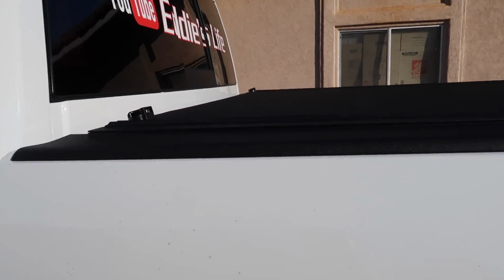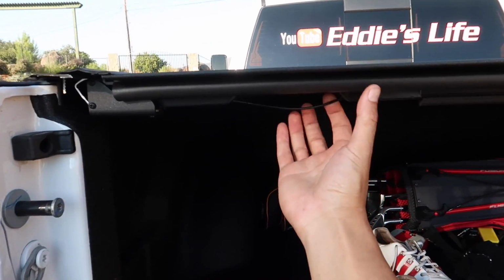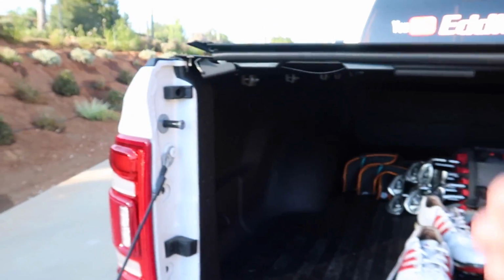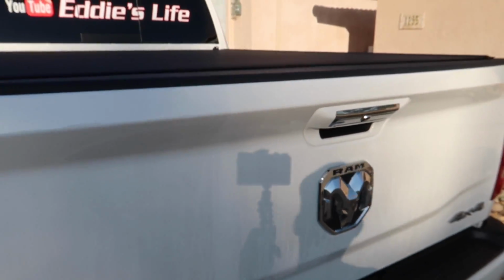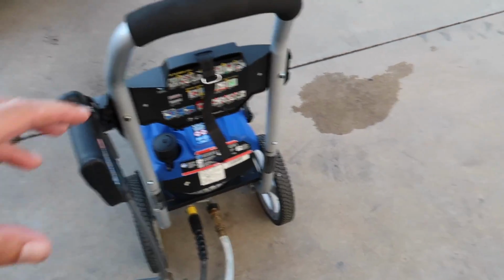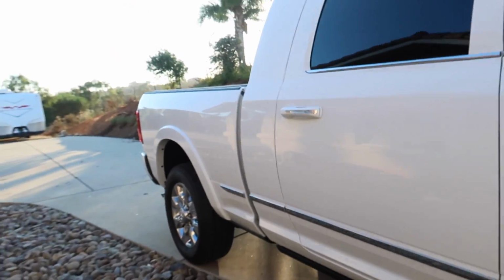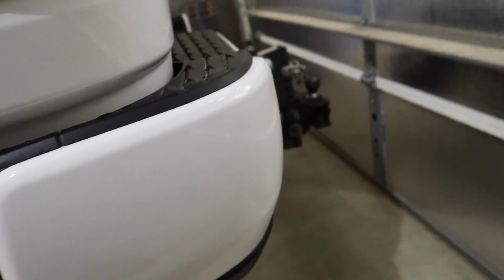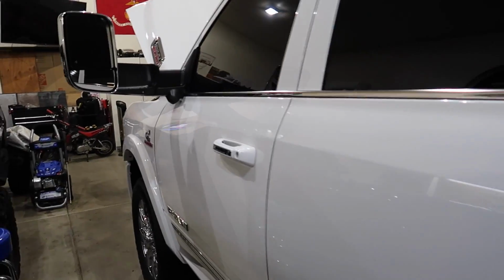WATCH BEFORE BUYING COVER FOR YOUR TRUCK!!